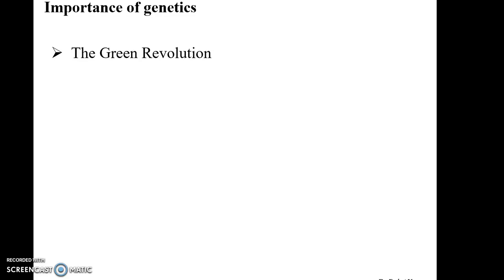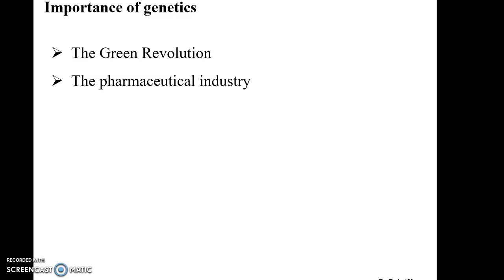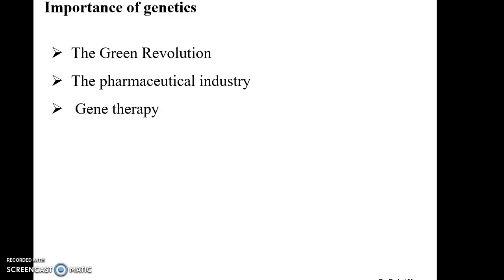Introduction to Genetics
Genetics
It is the study of how genes bring about characteristics, or traits, in living things and how those characteristics are inheritedGenes are specific sequences of nucleotides that code for particular proteins.
Importance of genetics
1.The Green Revolution, Although the science of genetics is relatively new  compared with sciences such as astronomy and chemistry, people have understood the hereditary nature of traits and have practiced genetics for thousands of years. The rise of agriculture began when people started to apply genetic principles to the domestication of plants and animals. Today,
the major crops and animals used in agriculture are quite different from their wild progenitors, having undergone extensive genetic alterations that increase their yields and
provide many desirable traits, such as disease and pest resistance, special nutritional qualities, and characteristics that facilitate harvest. The Green Revolution, which expanded
food production throughout the world in the 1950s and 1960s, relied heavily on the application of genetics
2.The pharmaceutical industry is another area in which genetics plays an important role. Numerous drugs and food additives are synthesized by fungi and bacteria that have been genetically manipulated to make them efficient producers of these substances. The biotechnology industry employs molecular genetic techniques to develop and mass
produce substances of commercial value. Growth hormone, insulin, and clotting factor are now produced commercially by genetically engineered bacteria

3.  Gene therapyGenetics plays a critical role in medicine. Physicians recognize that many diseases and disorders have a hereditary component, including rare genetic disorders such as sicklecell anemia and Huntington disease as well as many common diseases such as asthma, diabetes, and hypertension. Advances in genetics have resulted in important insights into
the nature of diseases such as cancer and in the development of diagnostic tests such as those that identify pathogens and defective genes. Gene therapy—the direct alteration of genes
to treat human diseases—has now been administered to thousands of patients.